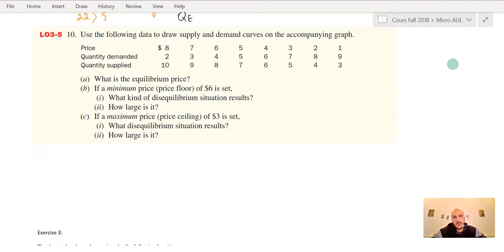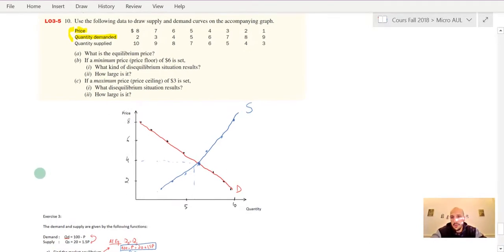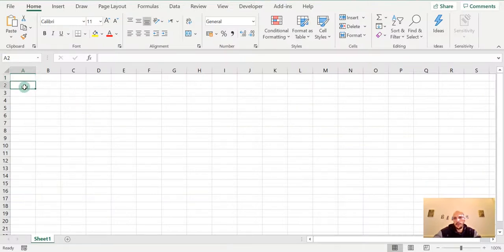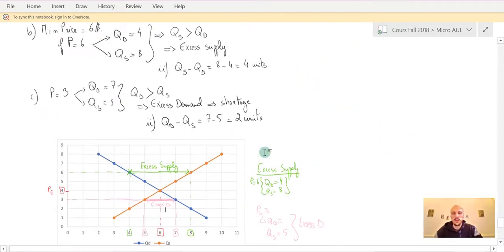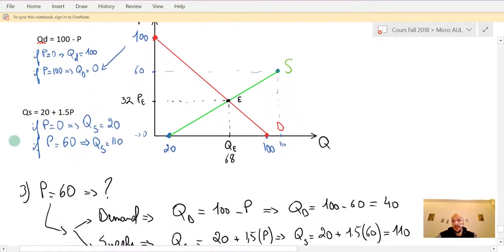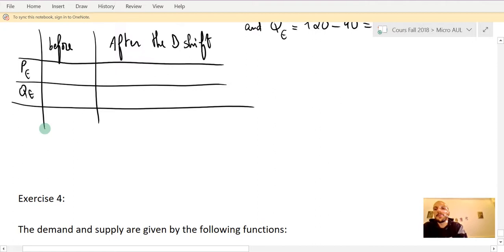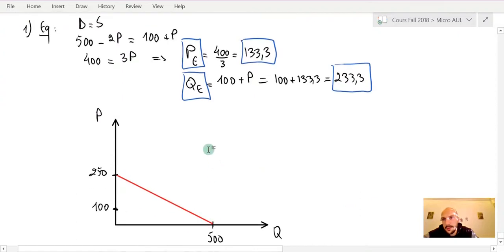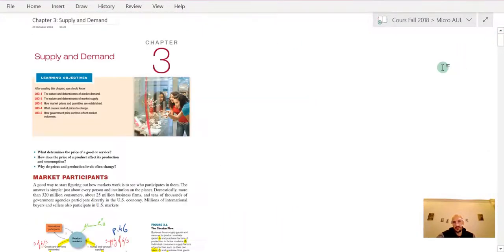Microeconomics - Lecture 9 - April 13